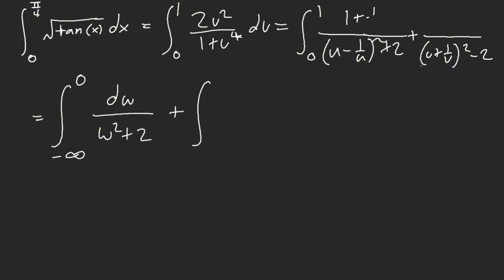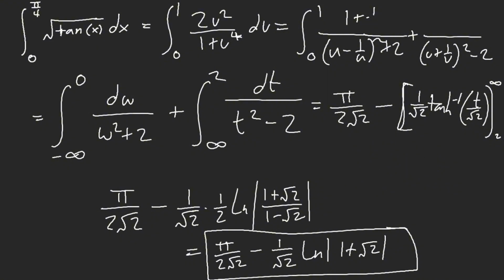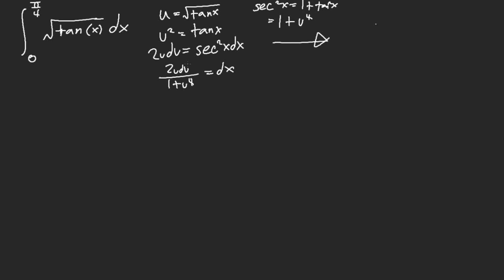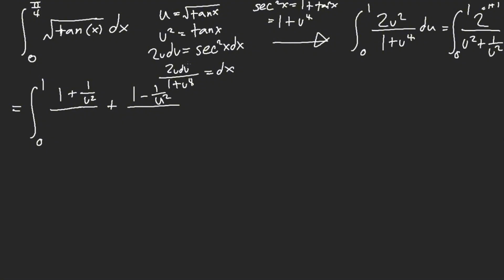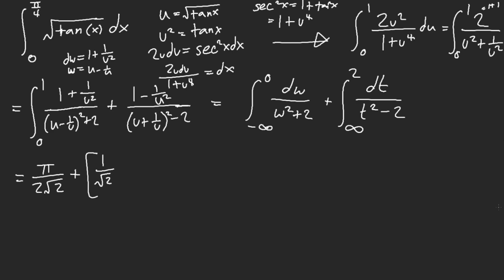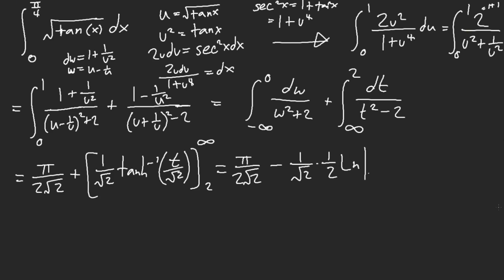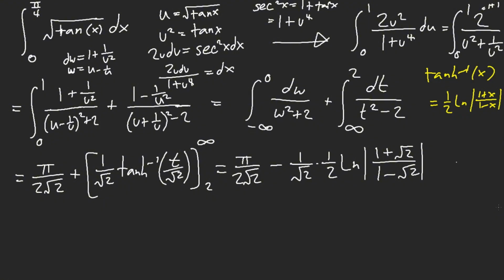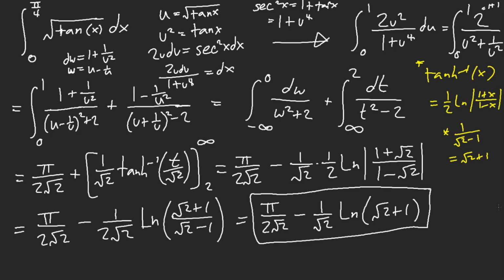Conquer this Evil Integral!!! [MIT Integration Bee 2010]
Latex: \int_{0}^{\frac{\pi}{4}}\sqrt{\tan(x)}dx